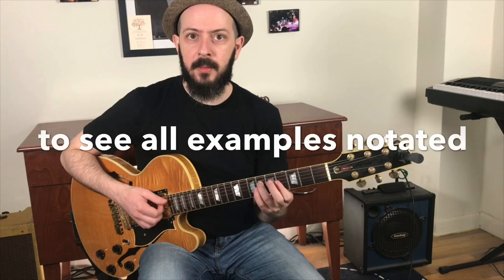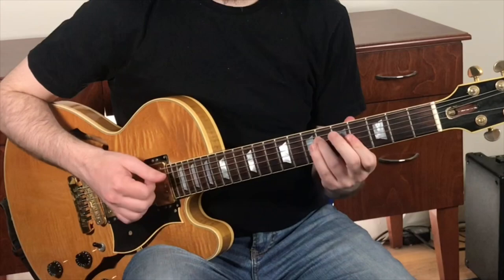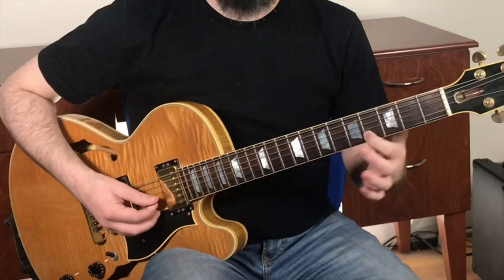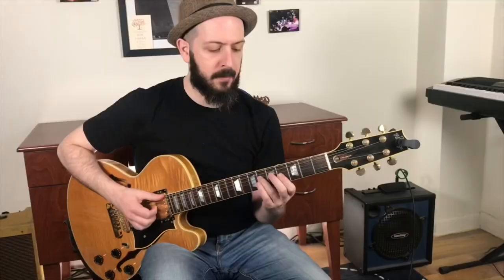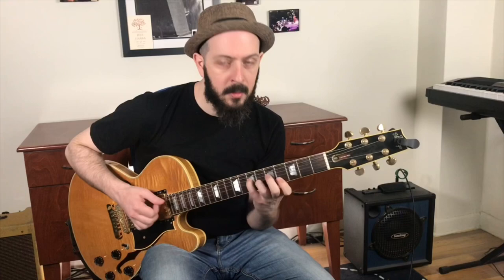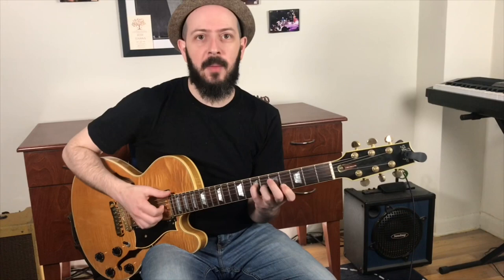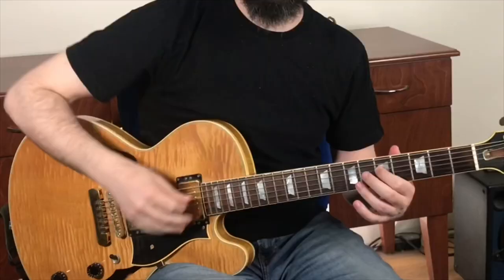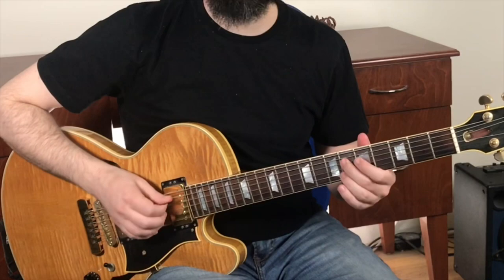McCoy Tyner | Maj7 Triad Pairs... Plus Altered Dominants & Playing Out w/ Melodic Triads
Free PDF posted below...

Today's episode is based on three questions from Daniel.
(1) How do you use triad pairs?
(2) How do you apply triads over altered dominants?
(3) And how do you sound outside when improvising with triads?

There are plenty of traditional generic ways of using triad pairs which involve arpeggiating through one triad, then arpeggiating through the next, and then moving back and forth for a while. This is a fun technique that will get you outside of sounding like you're running scales. If you can't do this yet, you should try it. It's a good way to break things down.

However in the Melodic Triads approach, there's one additional thing happening. Melodic Triads is all about learning to control tension and resolution within our lines. So when we apply triad pairs in our approach, one triad is going to be a stable, resolution triad (our melodic triad) while the other will be a tension triad. The tension triad's entire purpose in life is to create turmoil which will want to resolve back to the resolution triad. We don't HAVE TO resolve it... but it's a good habit to start with to help train our ear and learn to control sound.

If we look at a generic major 7 chord through the lens of Melodic Triads - let's say EMaj7 for our example - our triad pair will be G# minor and A major. G# minor is our melodic triad and will give us stability, and A major will give us tension and drama that helps provide the feeling of a forward momentum... like the bad guy in a movie.

Once we have our triad pair picked out that best accentuates the chord we want to imply (which melodic triads provides for us perfectly every time), and once we understand which of these triads provides tension and which resolution, then we can begin employing different techniques and variations to create a musical effect.

As I show in the video, one of my favorite techniques, and the one that I find the easiest, is to pick one note and hold it constant while the other notes move. Here is a good way to visualize what this effect offers us.

Notice that the low E note is ringing out the whole time. If there's a bass player in the group, you might not need to play that note. If there's not, it can help define the chord by offering us the root note in the bass. Up on the top, we see that D# note static. It's a pedal tone that doesn't move while the middle two voices move up from G# and B to A and C#. Not only does this lead to some really interesting and unexpected chord voicings using only the shape of simple triads, but it also breaks apart the incessant parallel movement trap that we so easily fall into when running through scales or triads pairs where all of the voices move up or down together. This parallel movement is fine, but as soon as we halt it and create contrary motion (where voice movement in opposite directions) or oblique motion (where some voices move while others don't... as shown here) it creates a very 3-dimensional quality to the music. It makes it feel as though the voices aren't simply one big chord voicing, but instead are individual voices the move in their own ways and have a life separate from the other voices. By holding that D# note and moving the lower two voice-dyads through multiple inversions of our triad pair - as shown in the video and the free PDF download for this post - we can create a ton of interesting movement. And once we're good enough at this idea, we can also then add movement into that top voice to create a separate melody line that is harmonized by our triad pairs.

McCoy Tyner uses this exact same static note technique during his solo on the John Coltrane Quartet's recording of My Favorite Things. You can hear this section of his solo in the video above, and you can see the voicings written out in standard notation and tab in the free PDF. It is such a beautiful effect and really creates a wonderful landscape at the start of his solo that he's able to expand upon once he gets going.

One of my favorite…

Happy Practicing!
     --Jordan Klemons